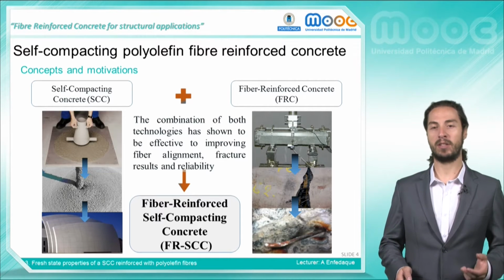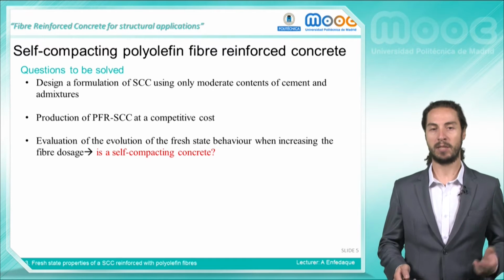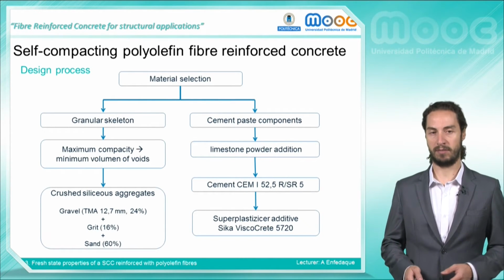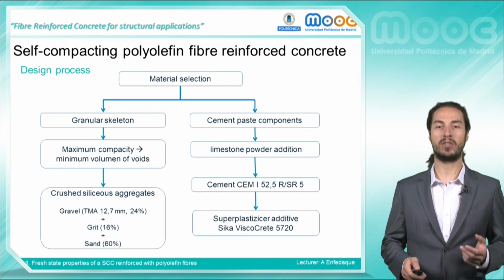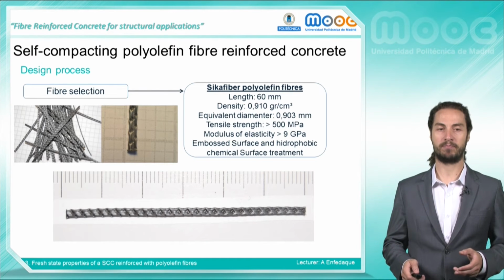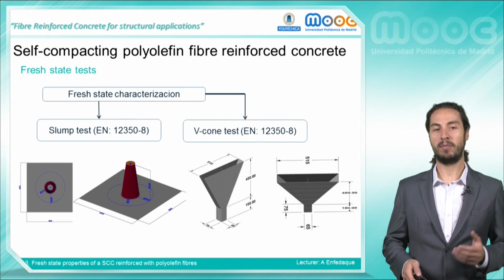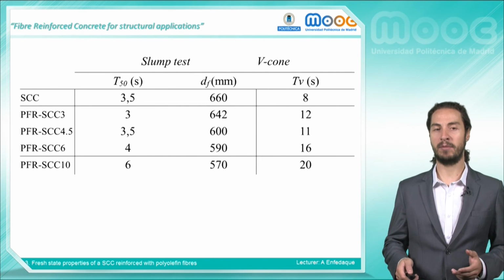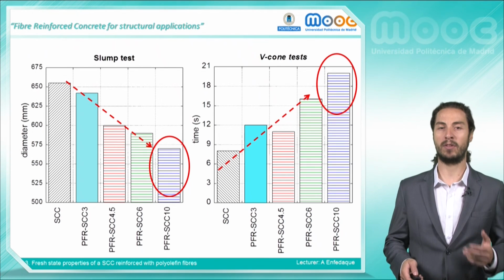MOOC FRC 5.3: Fresh state properties of a SCC reinforced with polyolefin fibres